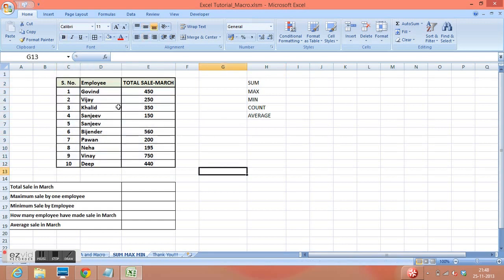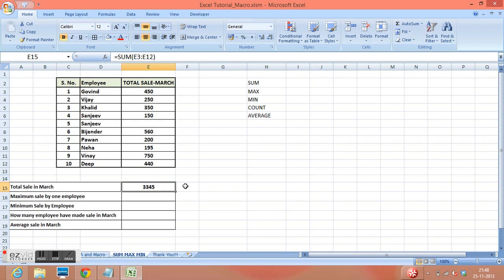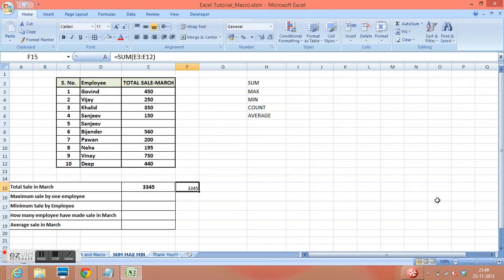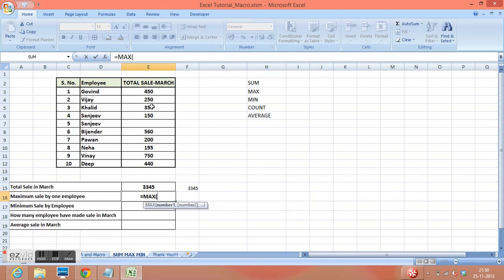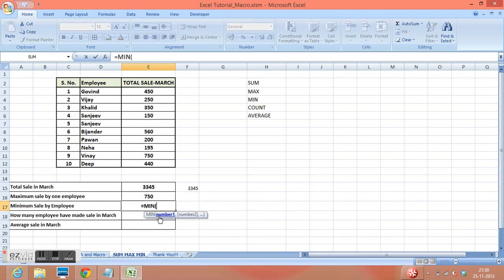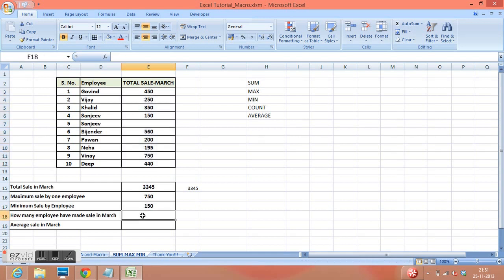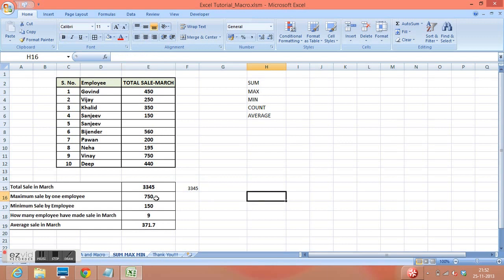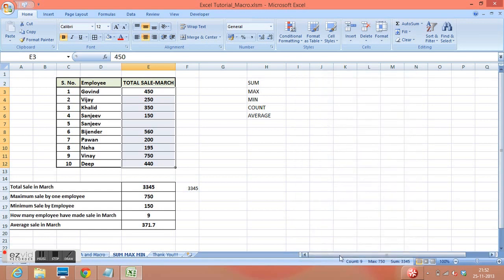Excel Tutorial for Beginners #1 - Complete Basic Overview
This is an easy to understand Excel Tutorial for Beginners with overview on basic functions like sum () function, Count () Function, Min, Max etc.